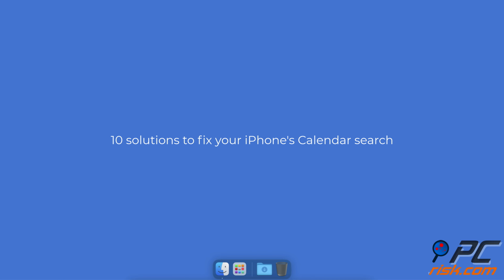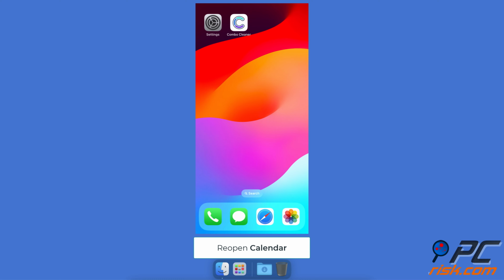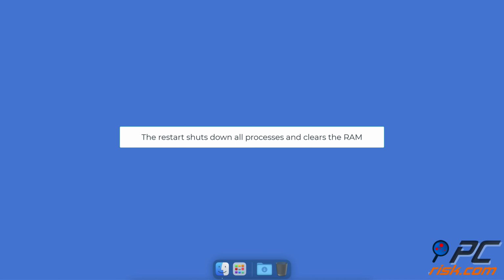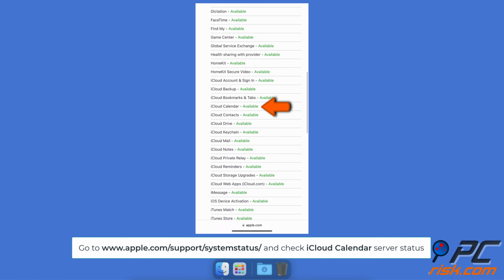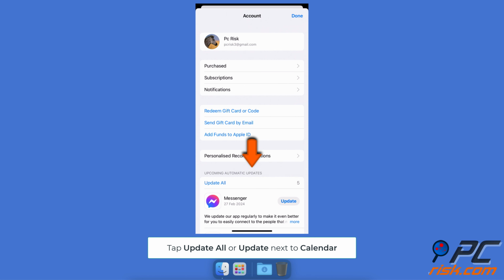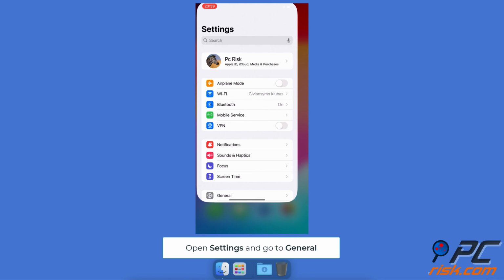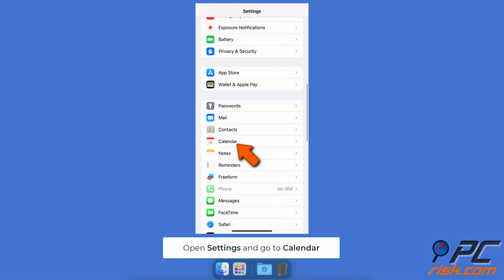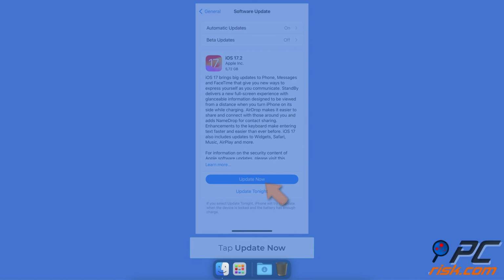Fixing Calendar search issues on your iPhone step by step guide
Video showing how to fix Calendar search issue on iPhone.